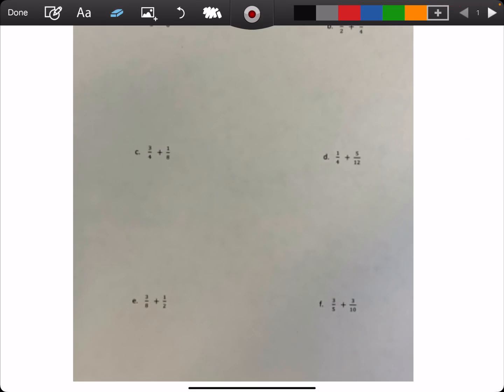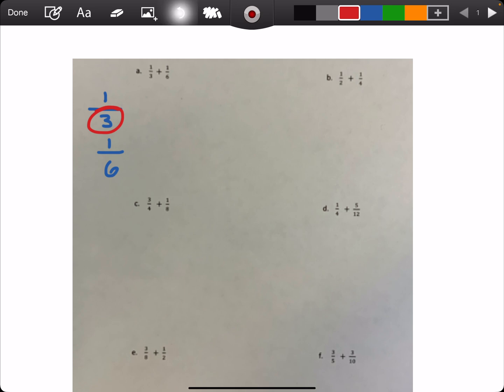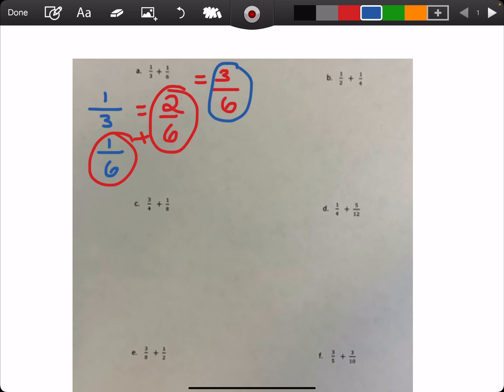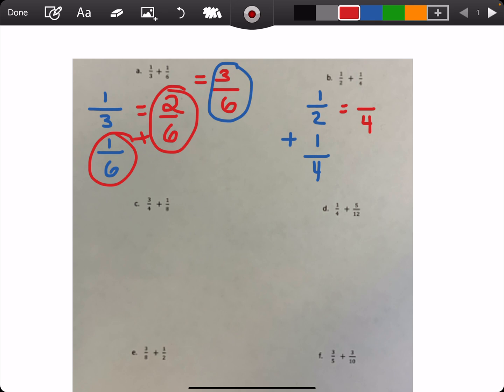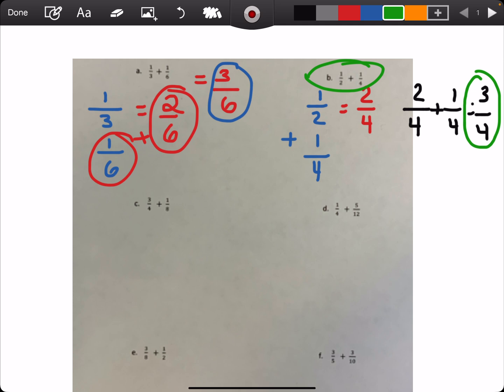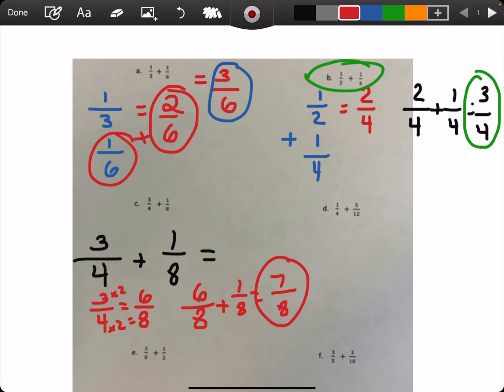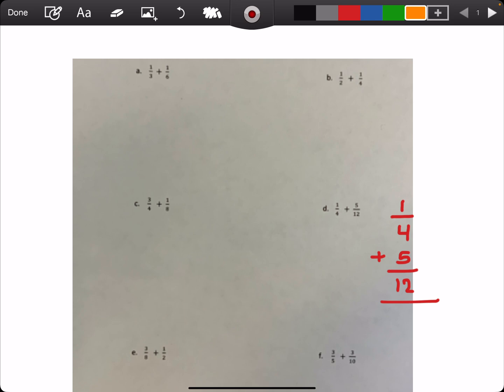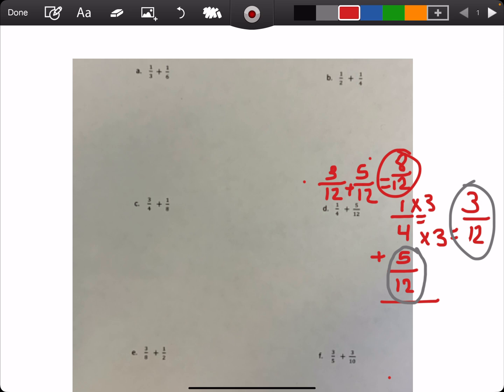Finding a common denominator to Add fractions